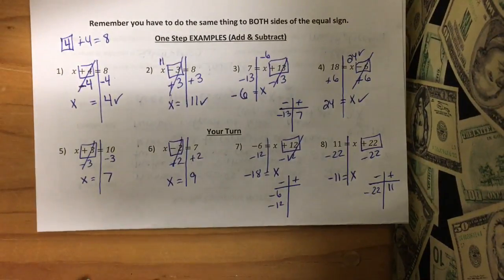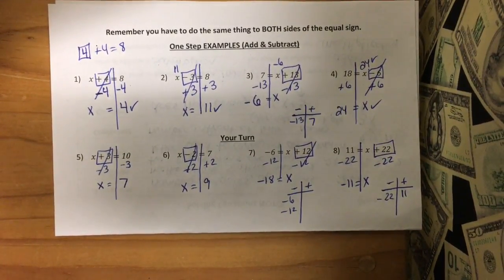Solving one step equation notes